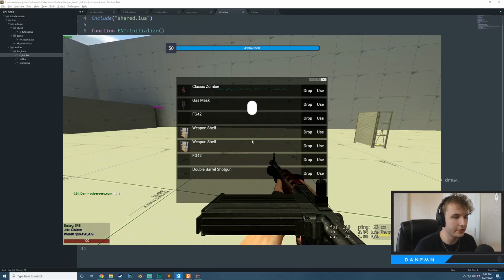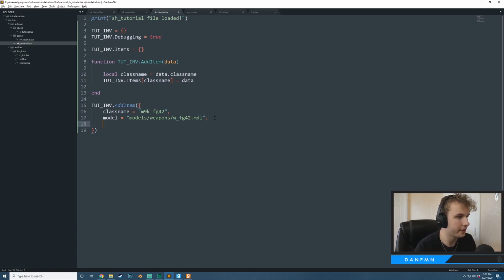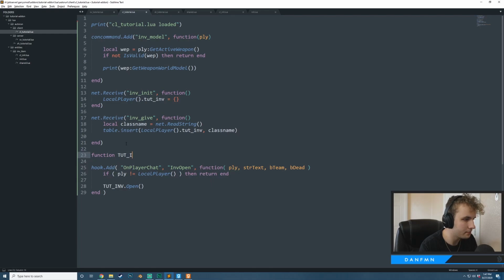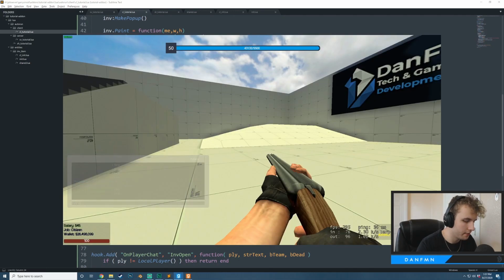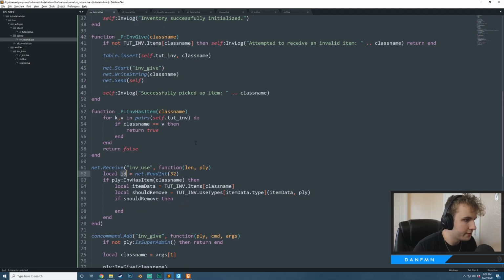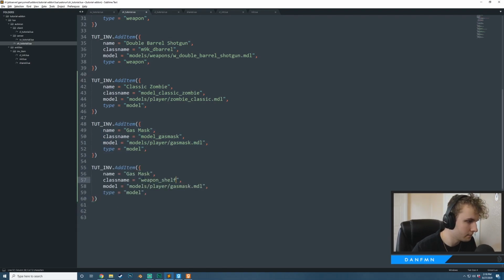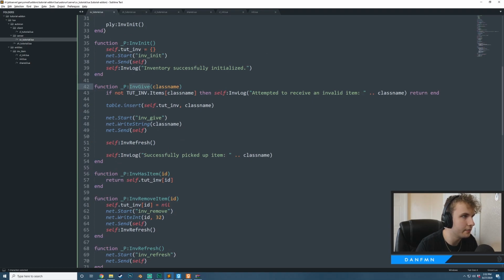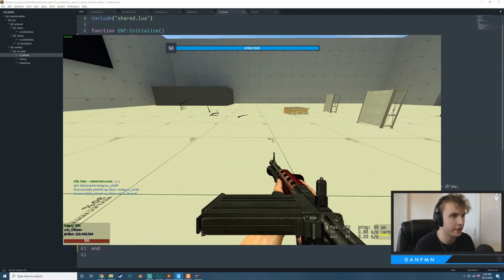24A: Garry's Mod Lua Tutorial - Weapon, Entity & Model Inventory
This tutorial covers several new concepts related to making an Inventory System. It is expected that you have prior coding knowledge, so I recommend watching the bulk of my glua playlist before attempting this tutorial. This tutorial covers the structure of the inventory system while the second tutorial will cover data saving and perhaps integration into a custom shop.

TIMESTAMPS
Intro: 0:00
File Setup: 0:16
Custom Debug Logs: 1:48
Server Inventory Initialization: 2:54
Creating Items: 4:49
Giving Items: 8:56
Client Inventory Initialization: 14:05
Inventory Menu Setup: 15:53
Using Items: 26:21
Removing Items: 34:35
Making Addon Lua Refresh Aware: 37:16
Adding Player Model Support: 38:29
Add Entity Support: 40:41
Refresh Inventory Menu: 44:04
Dropping Items: 46:00
Setting Up Base Item Entity: 47:55
Item 3D2D Overhead: 51:15
Outro: 57:55